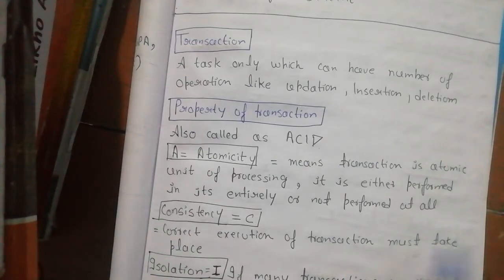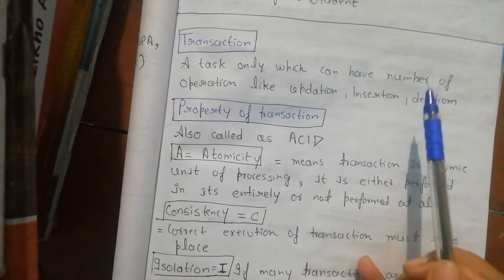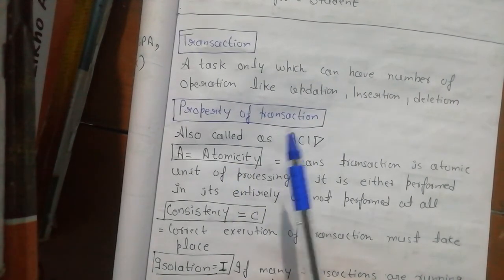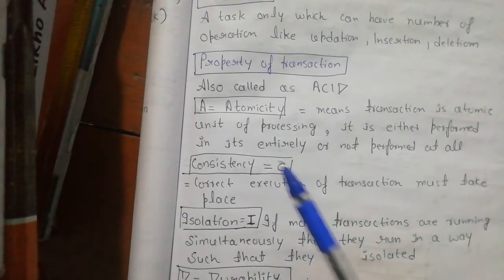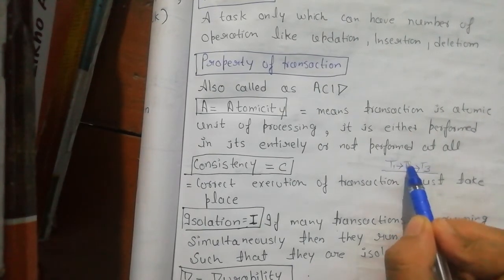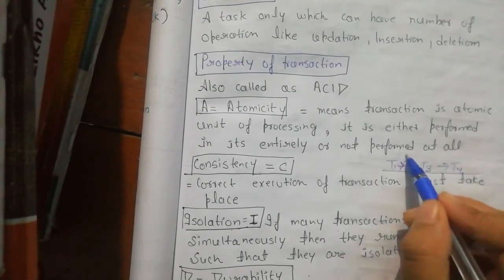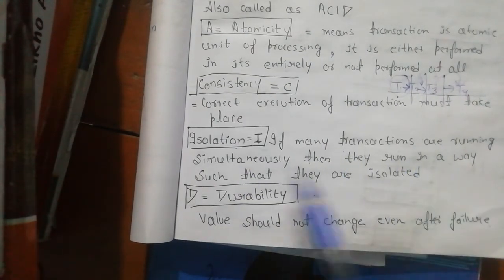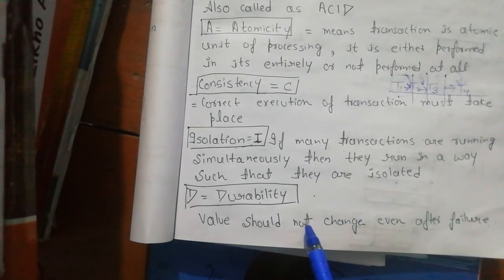ACID - Properties of Transaction in DBMS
Atomicity, Consistency, Isolation, Durability property of Transaction in database management system